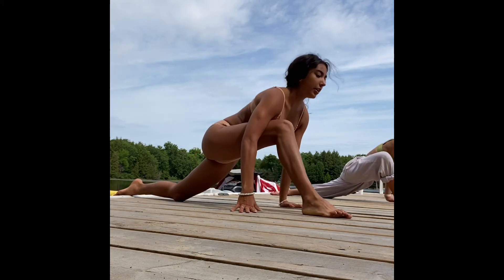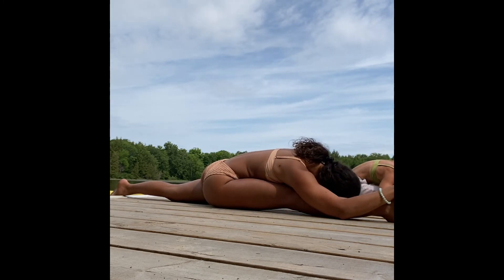YOGA CLASS ONLY 15 MINUTES : SUMMER FLOW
Do you only have 15 minutes to energize, stretch and feel more focused everyday... LaylaTheYogis got you! 👏🏽 With this short, blissful 15 minute flow you can do every morning or night to create an easy, and consistent self care practice each day! Join us on the dock with your mat. Transformation is waiting. 💕